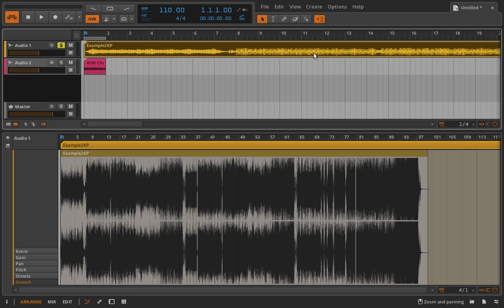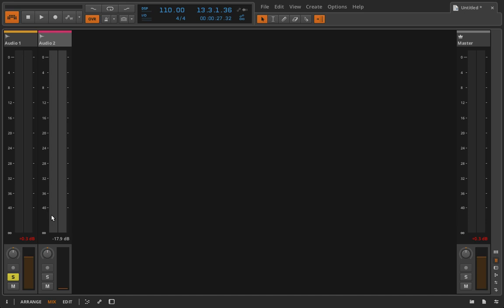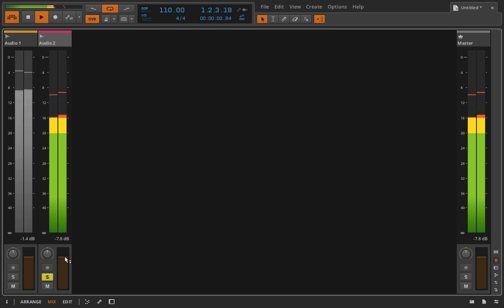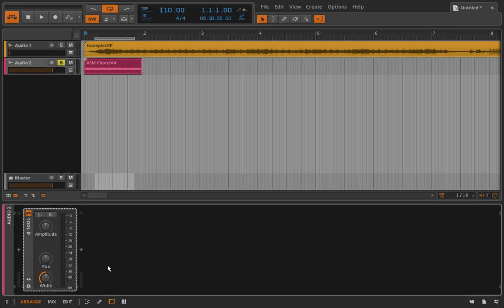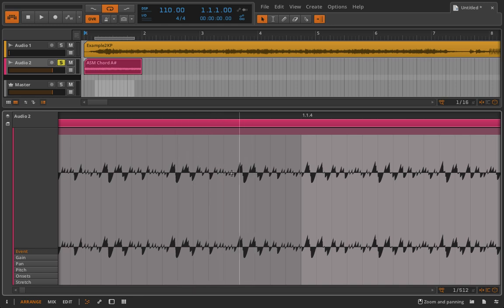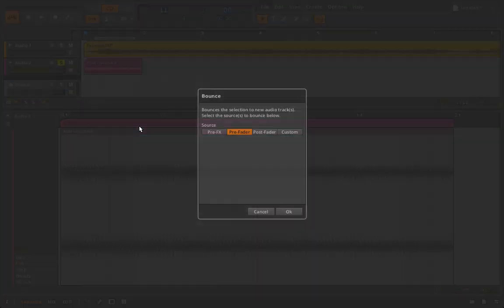Bitwig Studio & Music Production Course - 1.04 - Digital: Audio, Metering, and Distortion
In this video I explain what makes a digital audio file digital and how the decibel full scale (dbFS) system works. I then explain how and why digital distortion occurs and the destructive nature it can have on an audio file. Please leave any questions you might have below.

Resource Links